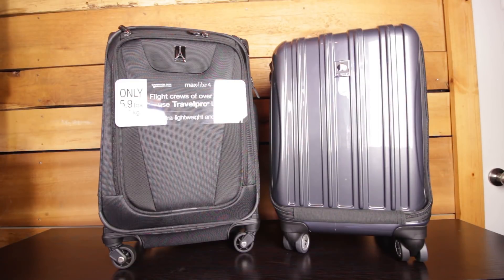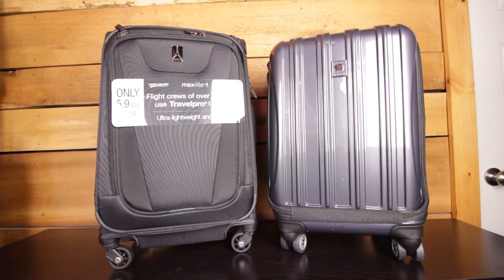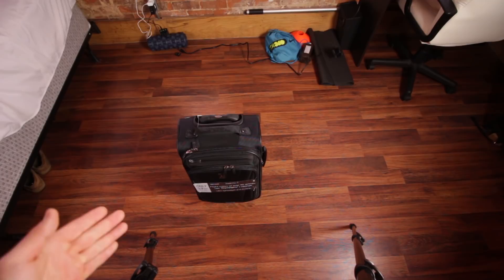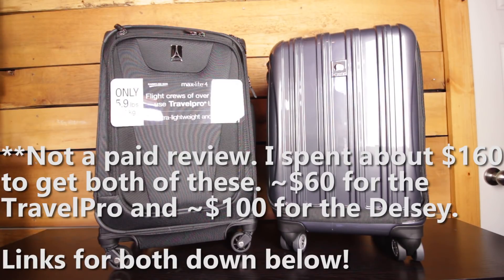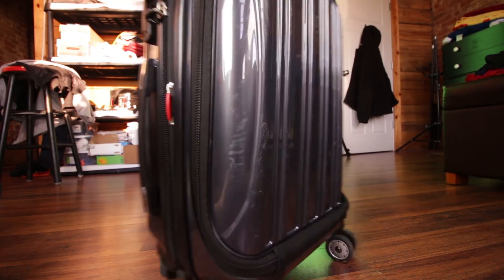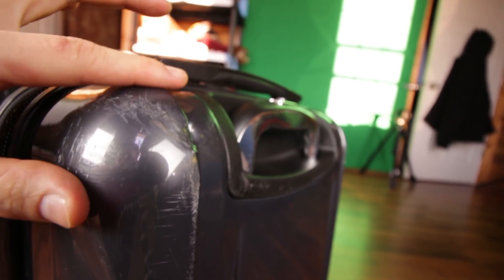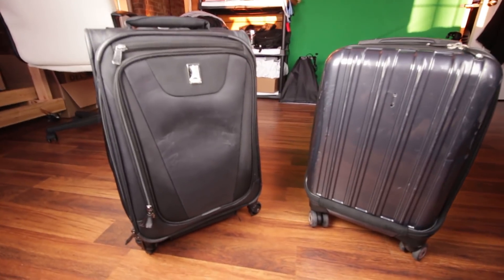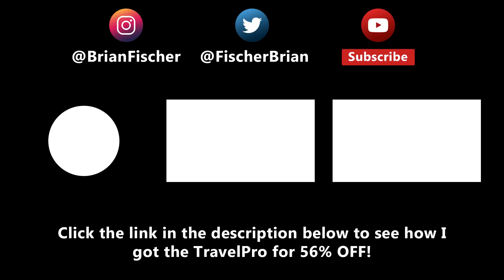[REVIEW] - TravelPro vs. Delsey: 4 Tests and Key Differences You Should Know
Read the Full Review and See More Pictures!

00:00 – Introduction of Features
2:24 – TravelPro Maxlite 4 Actual Measurements
3:33 – Delsey Helium Aero Actual Measurements
3:00 – What can fit in the TravelPro?
5:05 – What can fit in the Delsey?
6:29 – Testing Overview
6:53 – Drop Test
7:44 – Wheel Drop Test
8:10 – Drag Test
9:00 – Damage Review
15:00 – Summary

For this video, I am reviewing the TravelPro Maxlite 4 21” Expandable Spinner Carry-on bag and the Delsey Helium Aero 19” International Carry-on. Yes, I understand they’re different sizes, one meant for domestic travel and the other meant for international.

Although they can’t be compared apples to apples entirely, this review I hope still gives you a good idea of their durability, storage, and function.

Some of the most important, and most often skewed information about these bags is the actual measurements of them. I decided to debunk this myself and have provided the actual measurements in the video and below:

TravelPro Maxlite 4 Measurements:
Advertised Measurements: 9”x14”x21”
Actual Measurements: 10”x14.25”x22.5”

Delsey Helium Aero Measurements:
Advertised Measurements: 9”x13.5”x19”
Actual Measurements: 9.25”x13.5”x22.25”

I performed a series of tests, and as I imagine some comments will point out, they’re not perfect. I had to figure out a way to replicate multiple years of wear and tear on these carry-on bags and this is the best I was able to come up with. If you have any ideas for future tests, please let me know!

In the end, both of these are great carry-on bags. Both TravelPro and Delsey manufacture a wide variety of other travel items such as backpacks, suitcases, garment bags and so much more. The TravelPro was incredibly lightweight, and the Delsey really didn’t have a smell as a lot of others have claimed.

In the end, I think it’s realistic I could have gotten anywhere from 3-6 years’ worth of use out of either of these carry-ons.

I’d love to know your thoughts and your experiences, please feel free to message me or leave them in the comments below!

**NOTE: Just to reiterate, this was not a paid advertisement. I didn’t receive anything from Delsey or TravelPro to do this video. I will admit I did try and get them to send me something, but couldn’t get the attention of anyone. I ended up purchasing these on Amazon with my own money and decided I wanted to destroy $160 worth of product (Genius right?).

I paid about $100 for the Delsey and was able to get the TravelPro for only $60 brand new! If you follow the links below, look for a “warehouse deal” on the page. It said it was going to show slight use, but it in fact did not. It was brand new, still with tags!

TravelPro MaxLite 4 [Amazon]
Delsey Helium Aero [Amazon]

Brian Fischer is a participant in the Amazon Services LLC Associates Program, an affiliate advertising program designed to provide a means for sites to earn advertising fees by advertising and linking to [insert the applicable site name Amazon.com